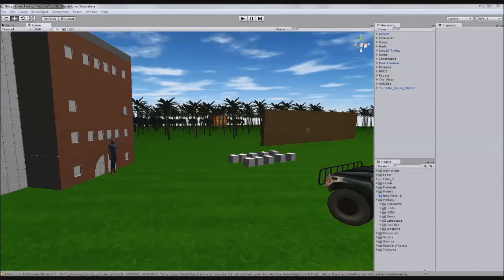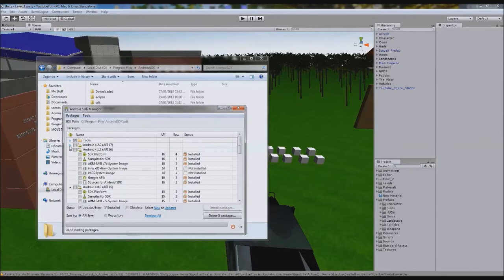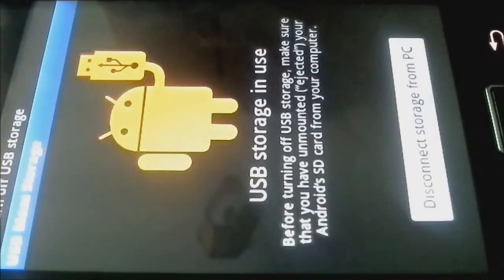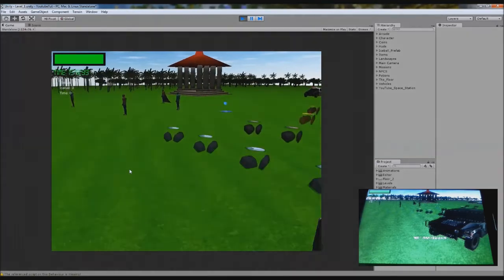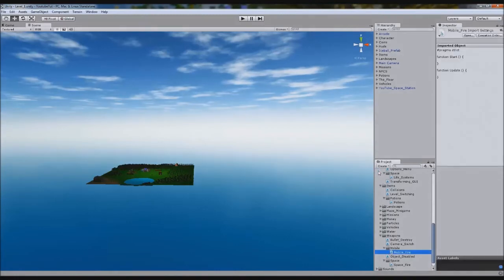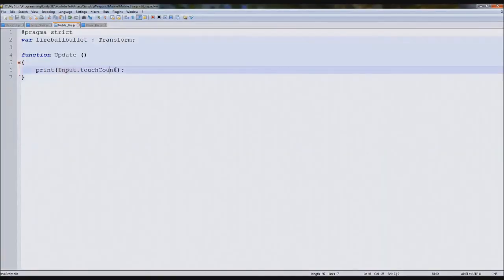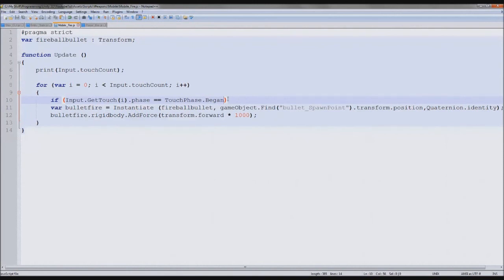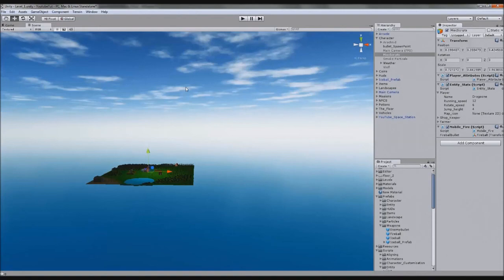Unity 3D Tutorial Part 110 Land: Getting Started With Android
Hello and welcome to my 110th tutorial on Unity 3D, in this tutorial I will be showing you how to make our game playable on a Android Device without pro.